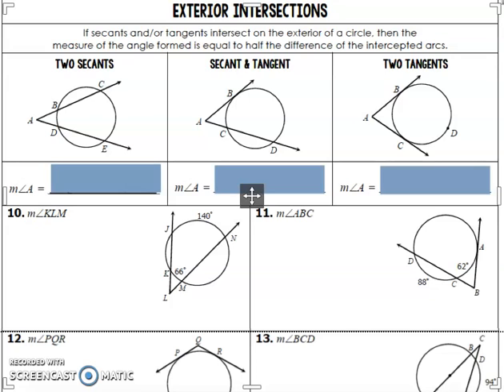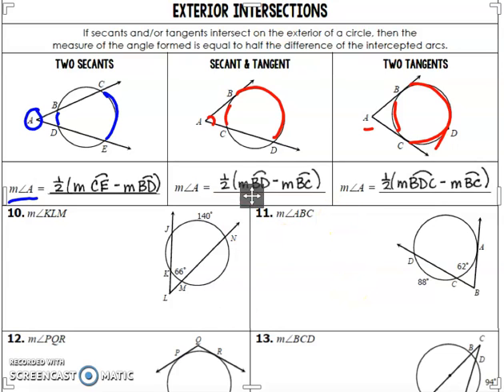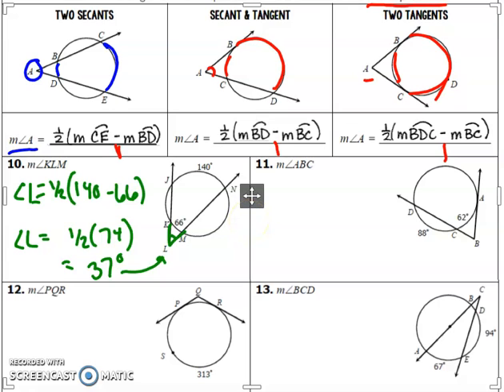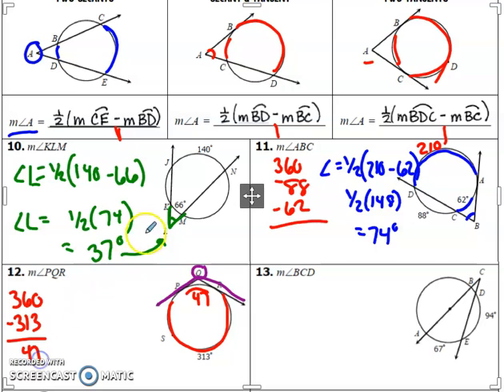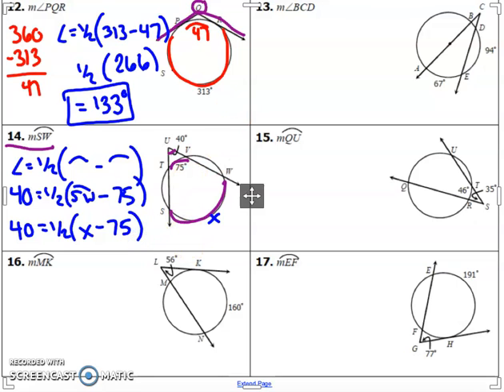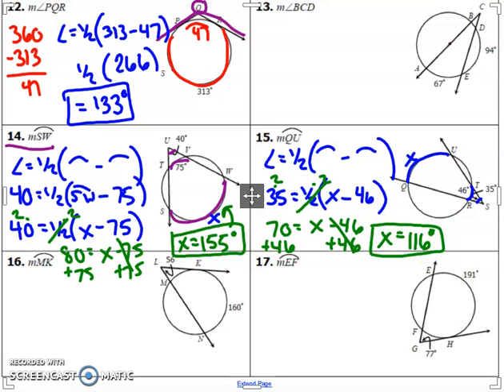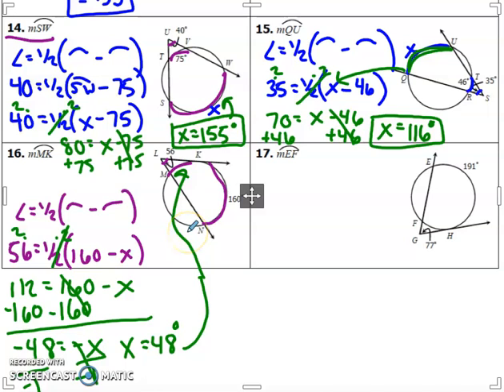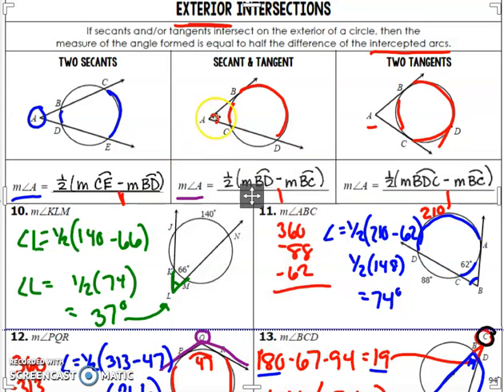Intersecting Chords, Secants, & Tangents Part 2